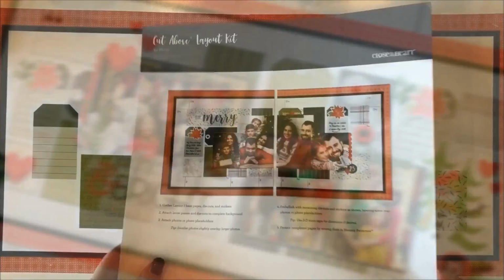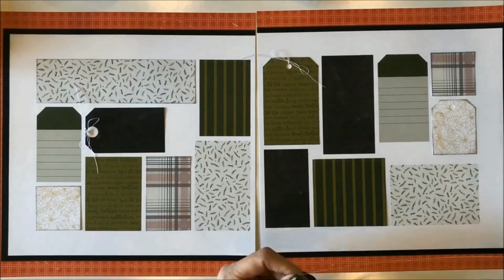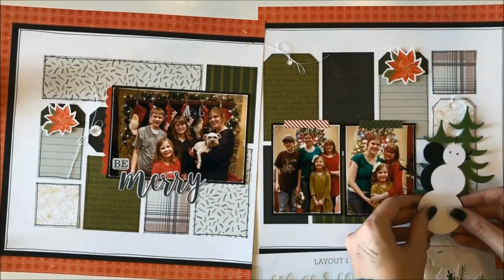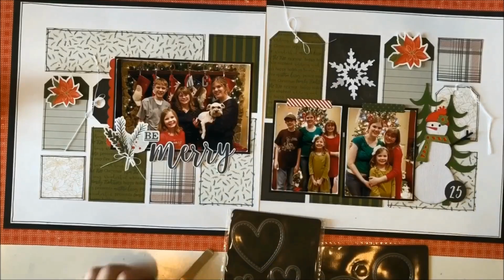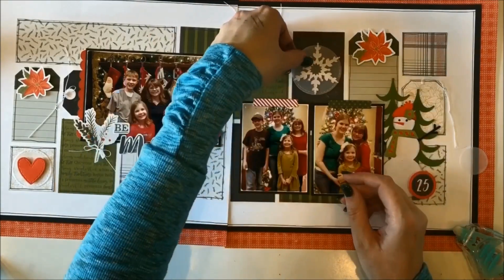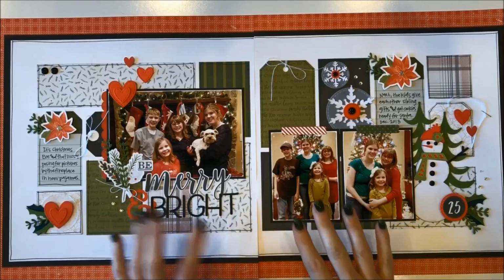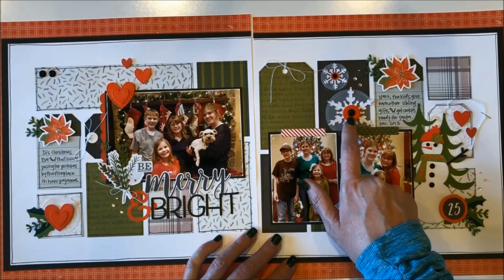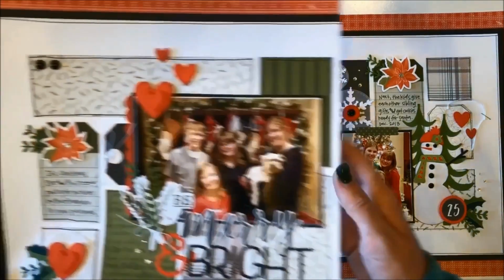Scrapbook Process - Close to My Heart November Craft With Heart Kit - Be Merry & Bright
Join me as I put together another two-page layout using the November Be Merry Craft With Heart subscription kit.